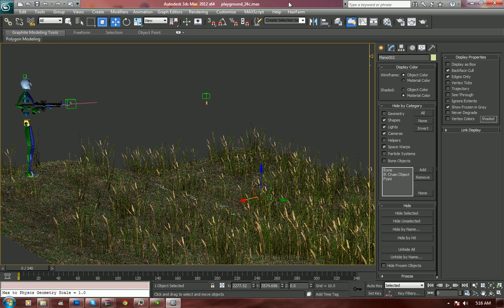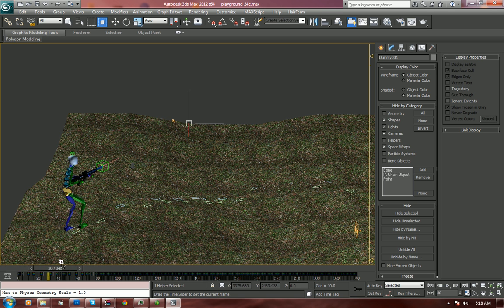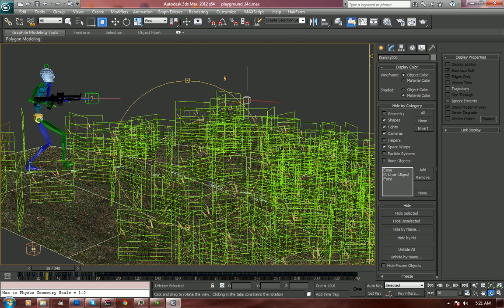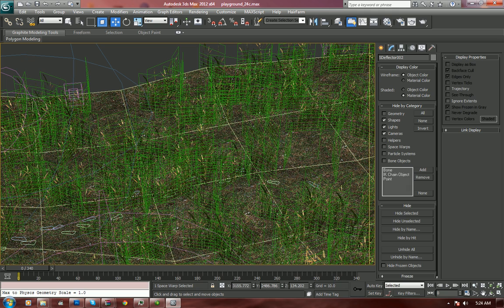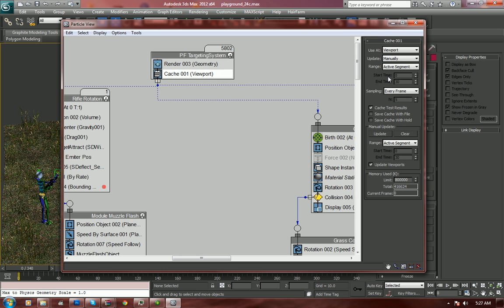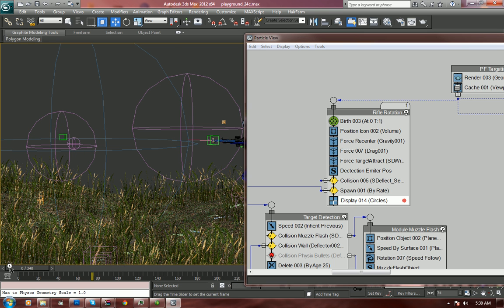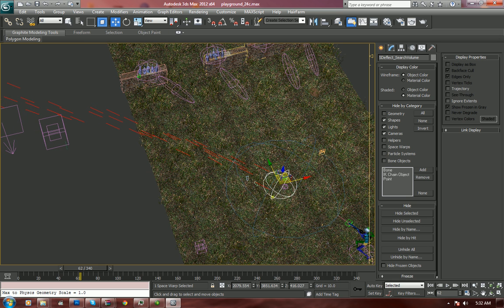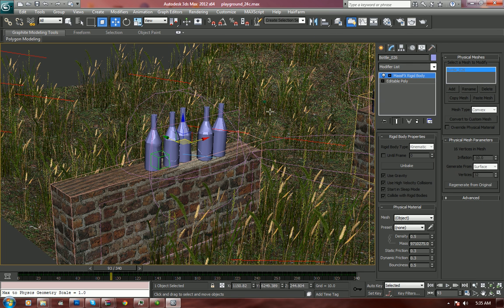Particle Flow Driven System Demo 01 - Part 1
Demonstration of a particle driven system in 3dsMax that I am using to control Targeting of Baked Animations firing Reverse IK driven firearms, Grass Movement, Physics objects and other incidental effects within a scene.

This system was put together to assist some friends and I in working on some short animated films together.

I think it will be good for assisting in a lot of the background animation that the audience might not be paying a lot of attention to anyway.

This is the first of three parts.

I hope someone else finds this useful as well.